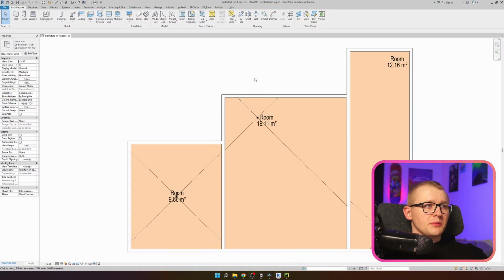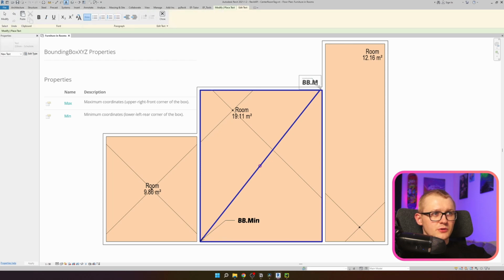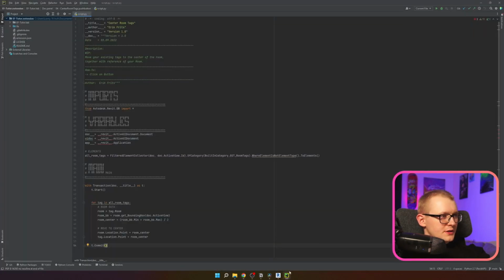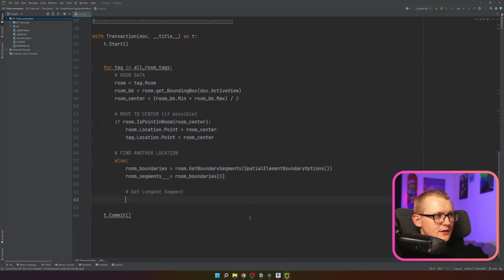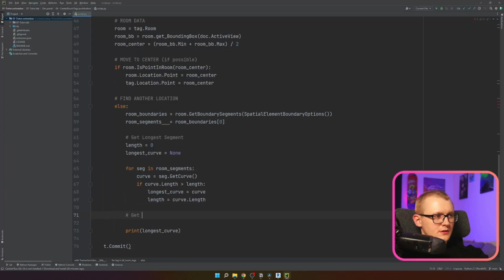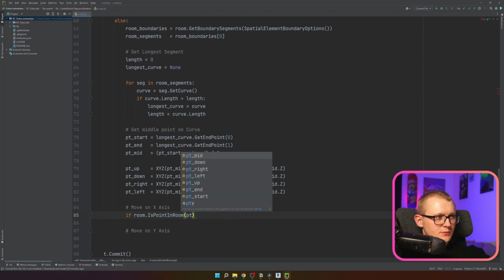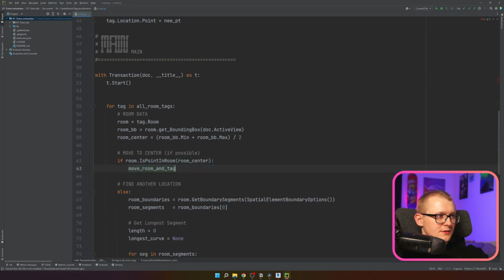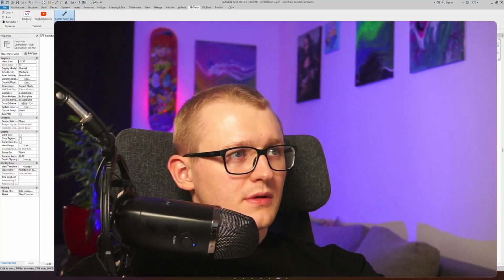How to Center Room Tags with Revit API + Python [Tutorial]